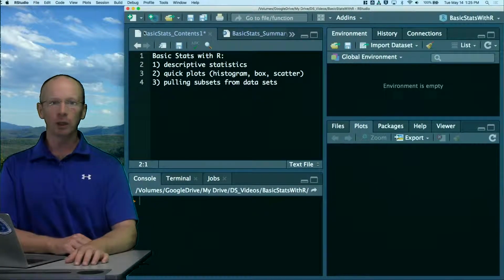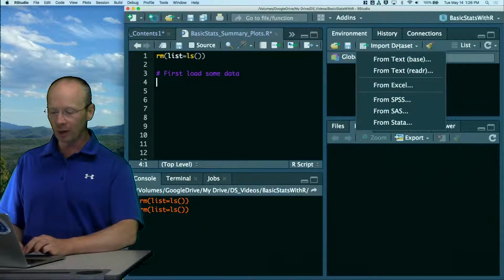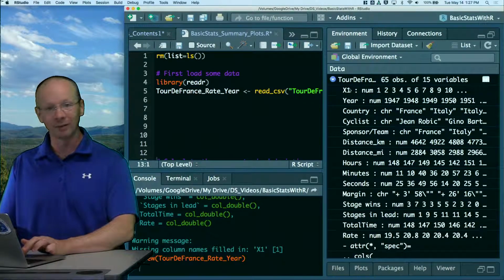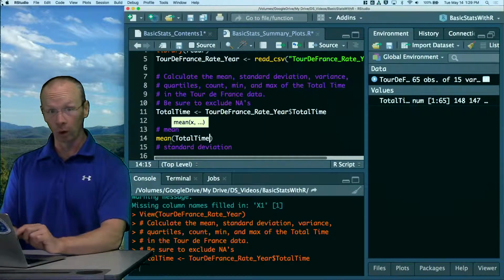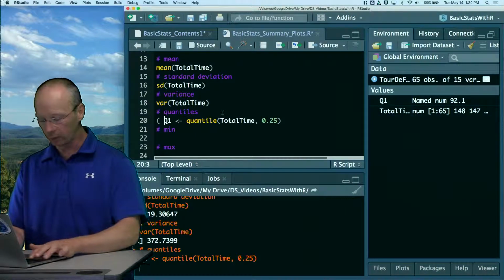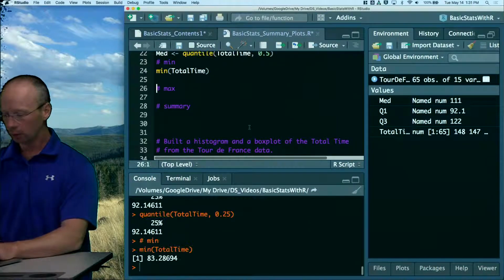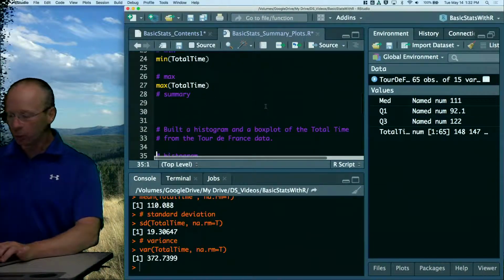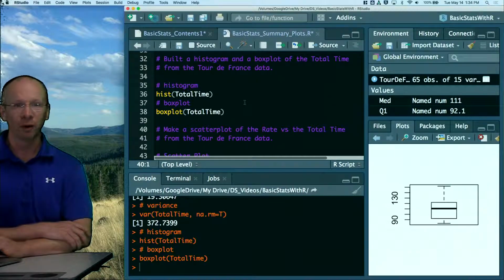Basic Stats in R - Part 1 | Descriptive stats and simple visualization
Loading a data set, descriptive statistics, and simple visualizations in R.